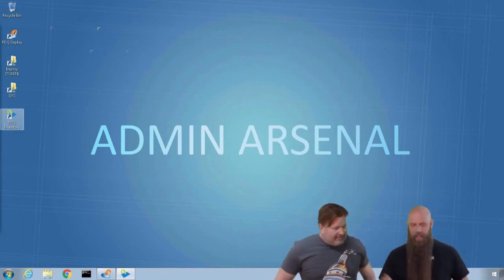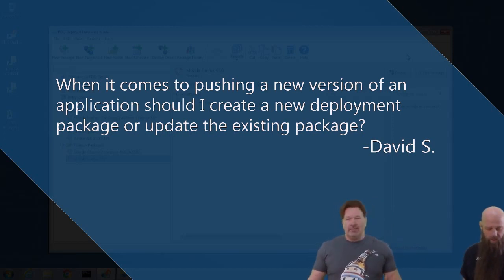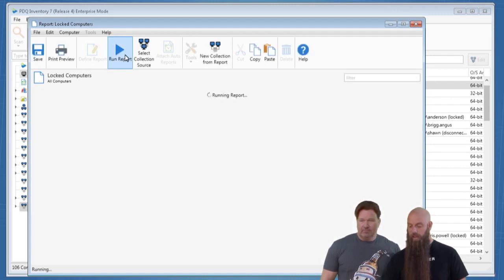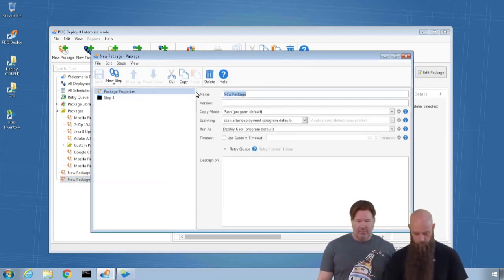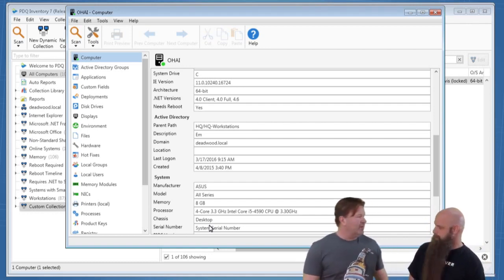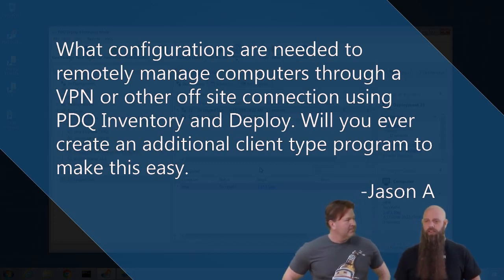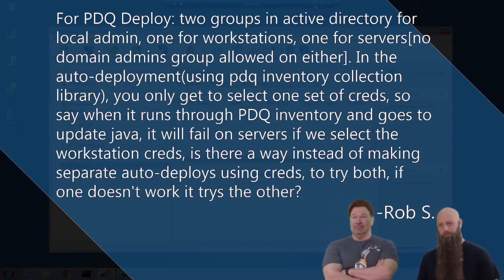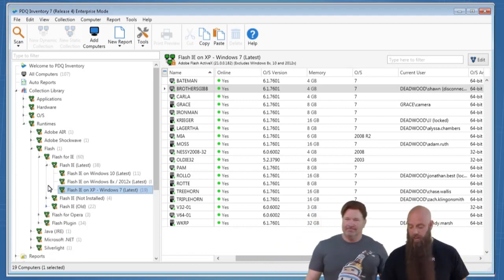Stump the Chump: St. Patrick's Edition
Pour a Guinness and watch as we Celebrate our favorite holiday and answer your PDQ related questions

Question: I work for a large School District. All of my computers are in on OU on the domain and I don’t have access to other OUs. Is there a way to set that OU as my default OU when adding computers to a Deploy rather than having to browse through the whole domain? 1:39

Question: For some workstations, I want Firefox and Chrome to update automatically. Chrome was easy to change command line switch. For Firefox I need an option that will override the mozilla.cfg in the repository. Possible? 3:04

Question: In SCCM we are fond of using Task sequence’s (PDQ Package with steps). But there is one function I am missing. Mayb e it’s possible to use PDQ Inventory groups and query during the steps? I know I can do this with scripts but I would love to have an easier and trackable way to handle this. So my colleagues also can find and understand why or why not something isn’t installed. 5:20

Question: When it comes to pushing a new version of an application should I create a new deployment package or update the existing package? 7:18

Question: Often get calls to say PC is slow to find our teachers are lazy and never log off, just lock the computer then go away. Next user does the same, and the next. Inventory can show active, locked and disconnected. Can I get a report to show all users disconnected so I can shout at them and show them who’s boss? 10:45

Question: Does PDQ Inventory have the ability to check warranty status on machines based on the serial number collected? If no, is this a feature that will be added? 15:53

Question: When setting up a deployment schedule with the package criteria to not run on machines that  have a user logged in, if a remote user using VPN has locked & disconnected from their machine and PDQ Inventory show “DS\ username (disconnected” as the Current User, would the criteria still be met to NOT run the package on the machine? 18:22

Question: If a large scan or deployment has been started is there a way to prioritize specific computers to get scanned (or receive the deployment) before the rest without aborting? 22:23

Question: Is there an easy way to differentiate between Desktops and Laptops in PDQ Inventory? I did a report on all Chassis data and then did two collections with all desktop chassis and one for all laptop chassis. 24:52

Question: Is there a way to enforce a scan of Active Directory to regularly pull in new workstations while blacklisting or excluding other specified computers (typically servers)? 26:40

Question: Is it possible to deploy activeX controls to users without their interaction? If so, how do you package it and what switches are needed? 28:22

Question: Is there a way to automatically set the default to “Continue” when doing a nesting package Instead of changing them one by one? 30:41

Question: What configurations are needed to remotely manage computers through a VPN or other off site connection using PDQ Inventory and Deploy? Will you ever create an additional client type program to make this easy? 31:45

Question: Is there a way to automate cleanup of the Package Library after importing an update you have released? 33:44

Question: We’ve set up IP Printing with a public IP NAT’d to the internal printer IP address. The printers are Canon iR class and we all use Postscript drivers. Can a package be created to deploy this printer via PDQ Deploy? 35:15

Question: When deploying and selecting targets from Active Directory, how can I make PDQ default to an OU instead of the top level of the domain? (We have about 30 site OUs under our primary domain, and I only need to select from my site OU). 37:27

Question: For PDQ Deploy: two groups in active directory for local admin, one for workstations, one for servers (no domain admins group allowed on either). In the auto-deployments (using PDQ Inventory collection library), you only get to select one set of creds, so say when it runs through PDQ Inventory and goes to update java, it will fail on servers if we select the workstation creds, is there a way instead of making separate auto-deploys using creds, to try both, if one doesn’t work it tries the other? 38:35

Question: I have a Zero Day Auto Deploy Once for Flash etc...as well as my scheduled deployments. Do you see any pitfalls with this? 42:49